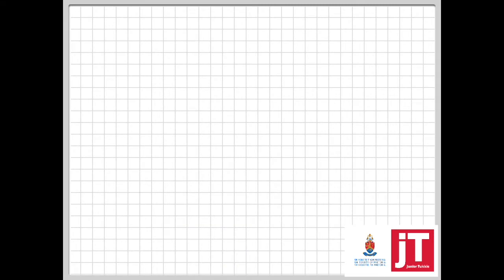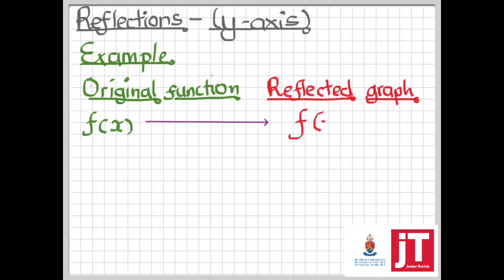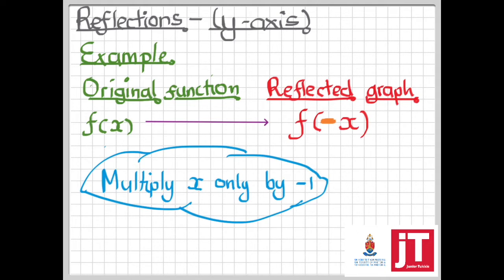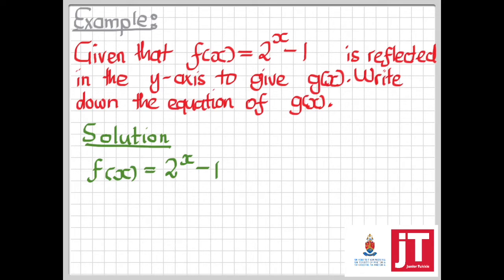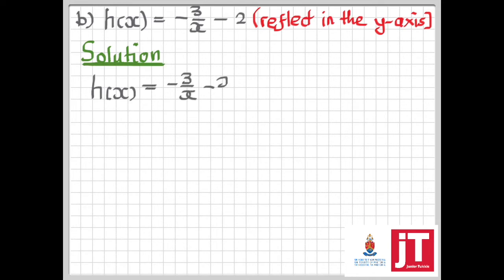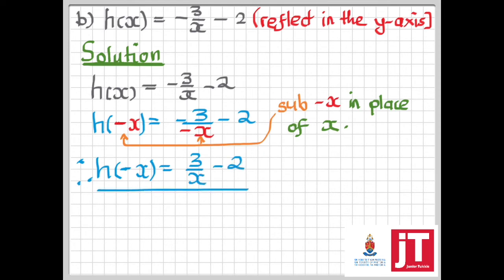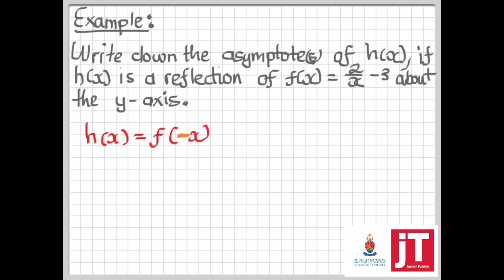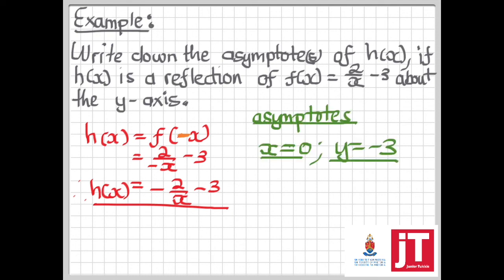14. Gr 10 Mathematics - Functions - Transformation Video 3